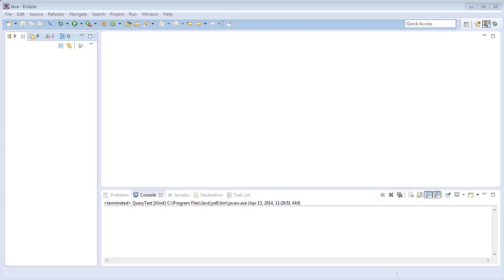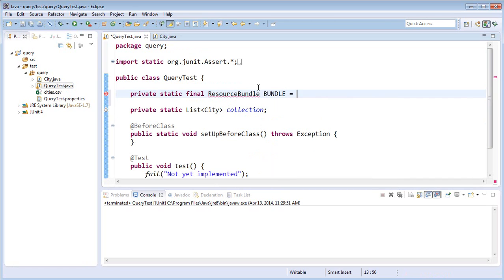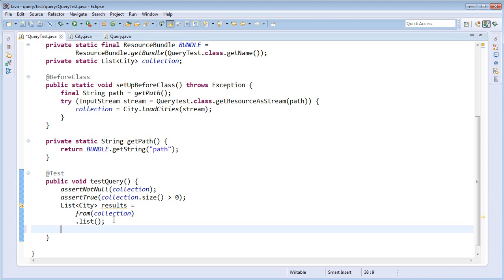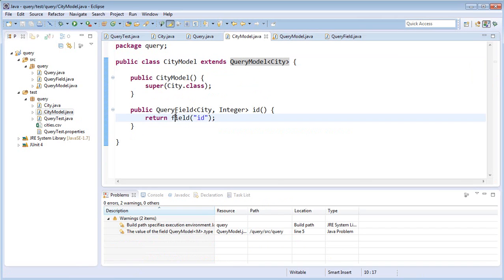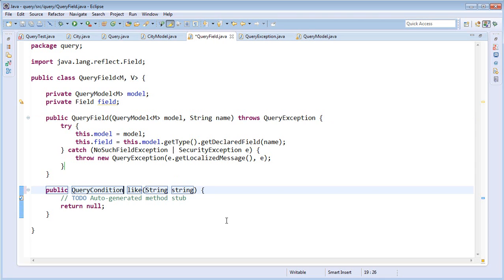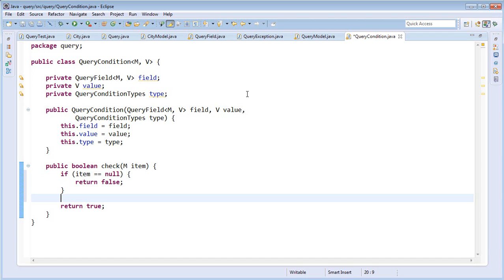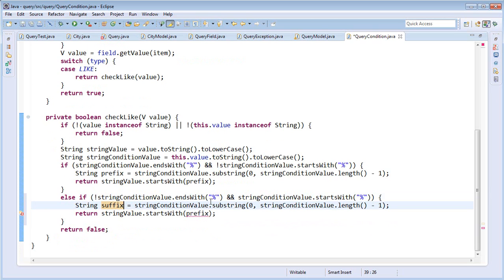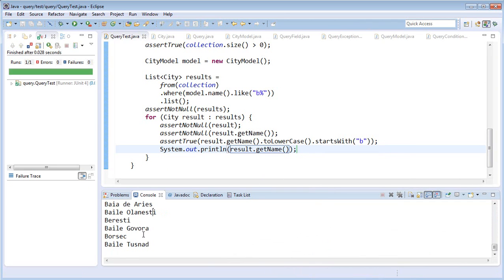[Reflection] Query Framework Episode 1